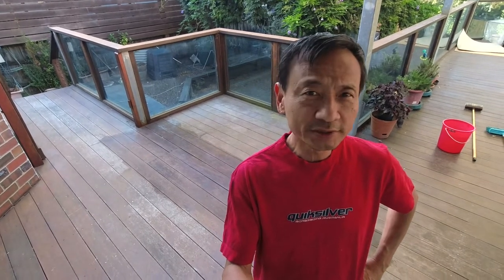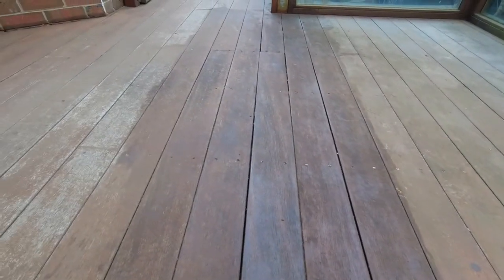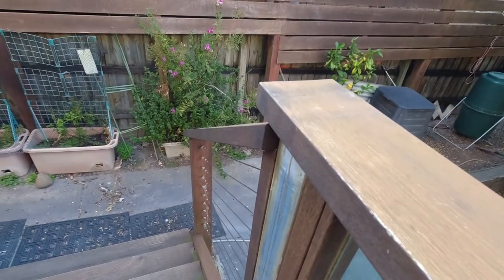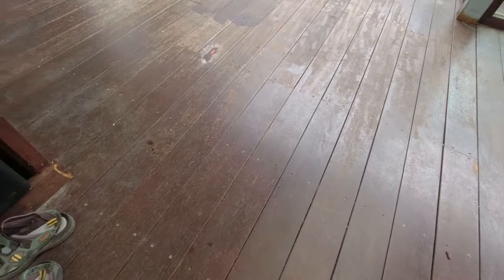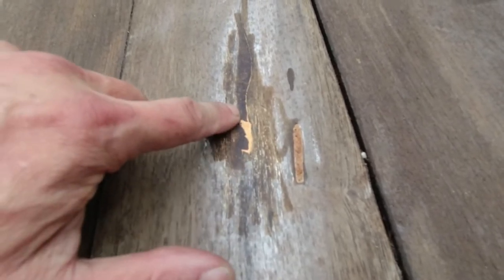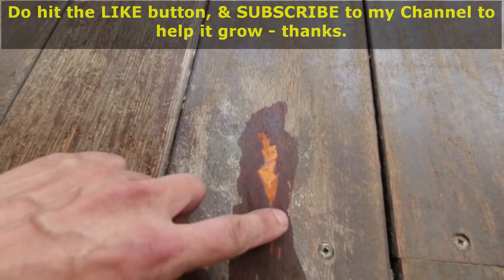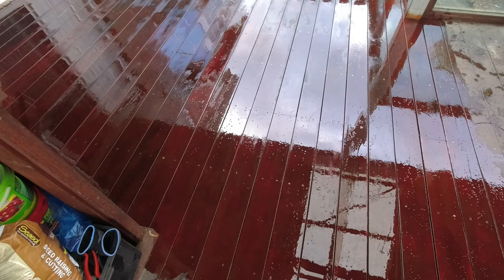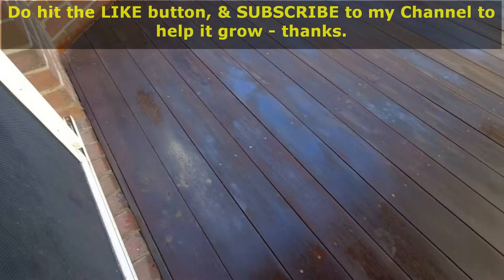Rejuvenate old Merbau timber decking - wash, sanding & oil it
I have a Merbau timber decking in my backyard. The last time I oiled it was about 4 years ago. In this video, I rejuvenate a small section of the decking by:
- using soap, water & brush to clean the decking, then
- using a KARCHER G2500OH high-pressure water jet, then
- using a BOSCH GEX150AC random orbital sander, & finally
- applying 2 coats of FEAST WATSON Traditional decking timber oil.

The previous oil I used on the decking was a water-based acrylic oil. This leaves a hard plastic film on the timber surface. I used high-pressure water-jet & 40 grit sanding paper to try & remove the acrylic film. This time I used mineral decking oil as I want to avoid having an acrylic surface film. The high-pressure water jet with a narrow-angle nozzle accidentally cut some small holes in the timber, & I repaired this with Merbau coloured exterior putty filling.